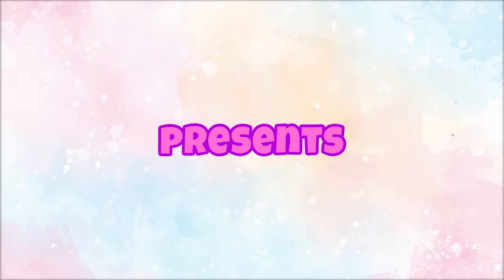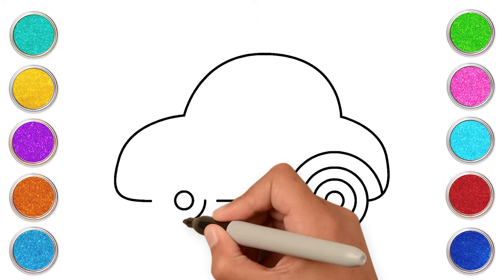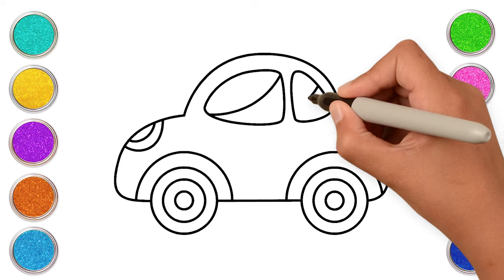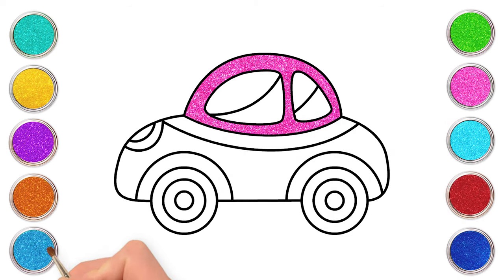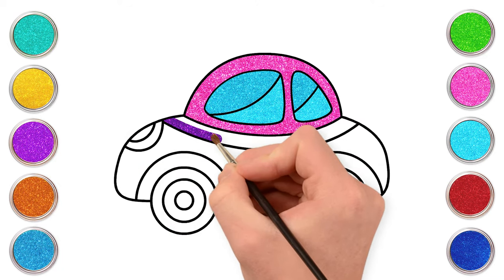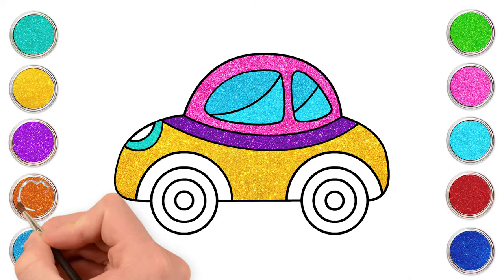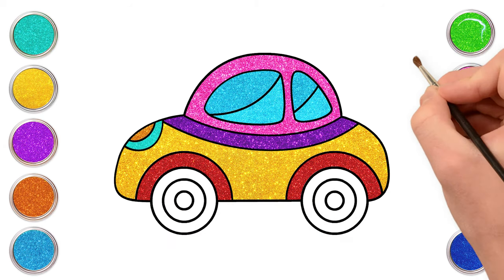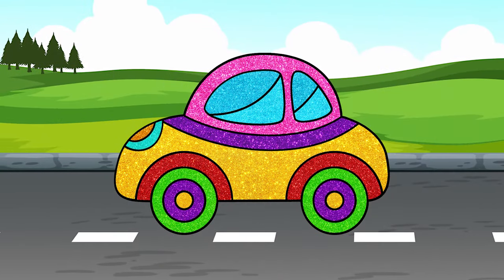Glitter Car | Drawing & Painting For Kids | Chiki Art | HooplaKidz How To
Hey Kids! We're learning how to draw a Car! We hope you're going to follow along with us. It's super easy and super fun!  Don't forget to add new details and your own special touch!